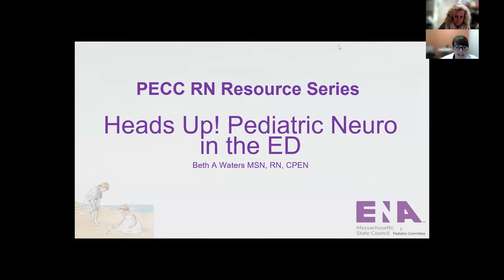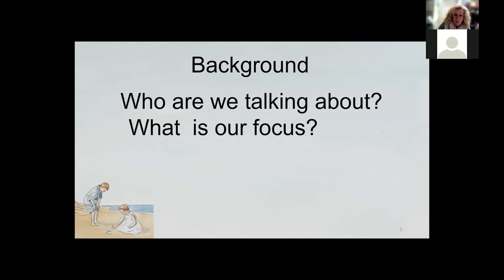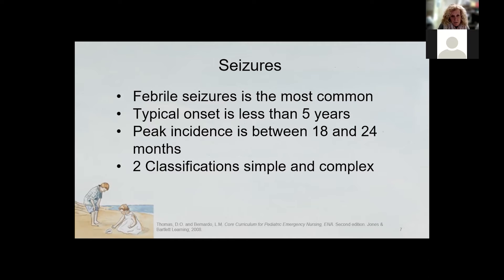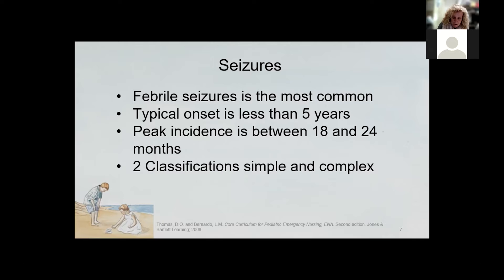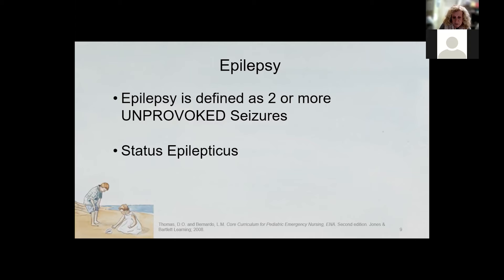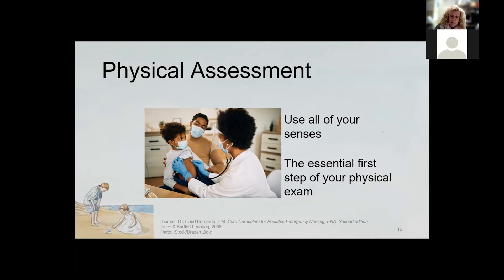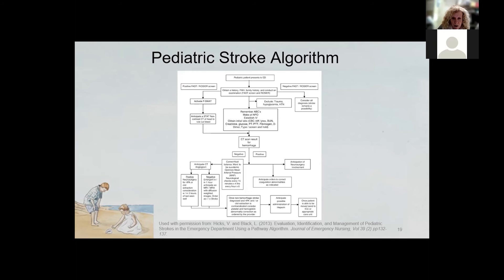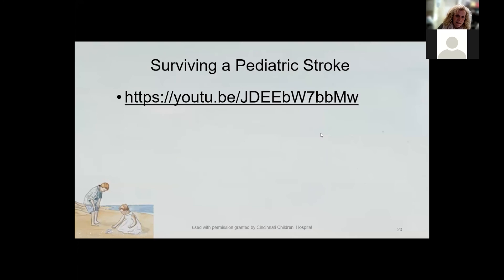Heads Up! Pediatric Neuro in the ED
Presenter: Beth Waters MSN, RN, CPEN
Manager of Professional Development for the ED at BWFH and has over 35 years of ED experience in both adult pediatric EDs. She currently is the Training Center Coordinator and Pediatric Emergency Care Coordinator for BWFH. She is also a TNCC, BLS, and ACLS instructor.